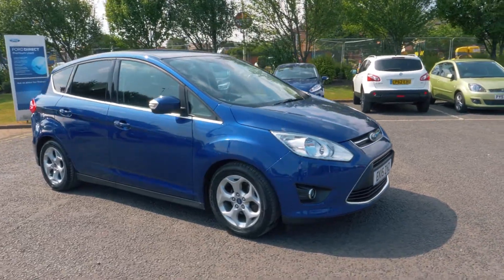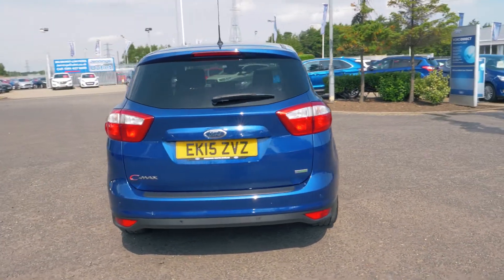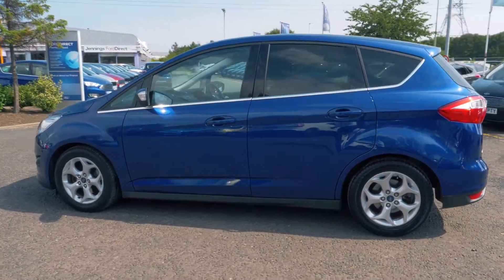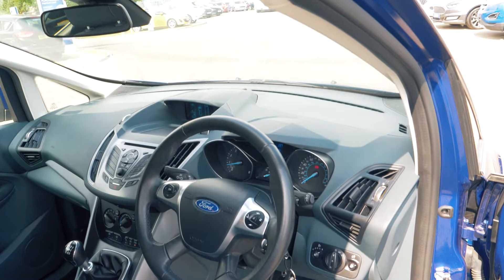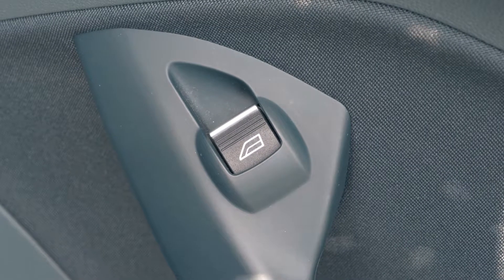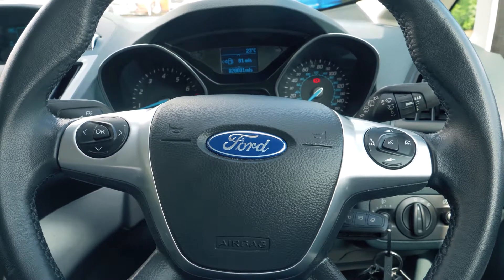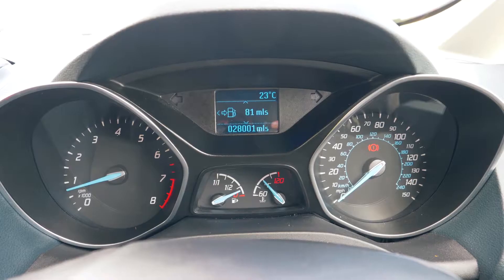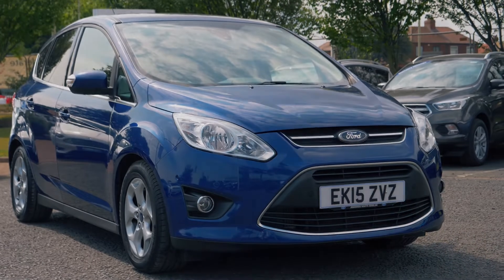Used Ford C-Max 1.0 EcoBoost 125 Zetec 5dr Mpv